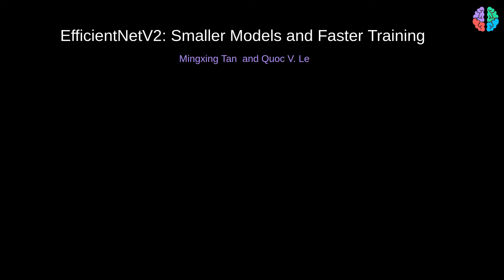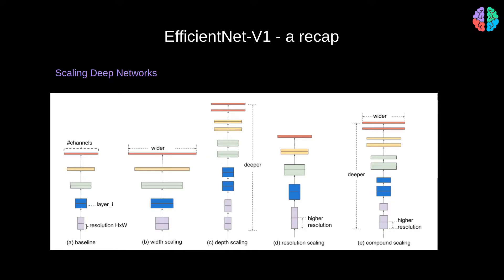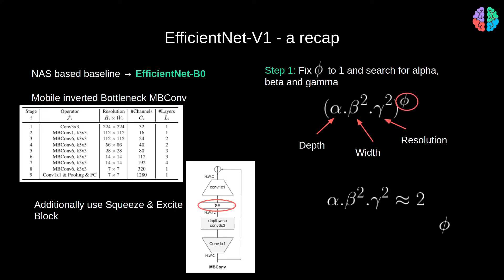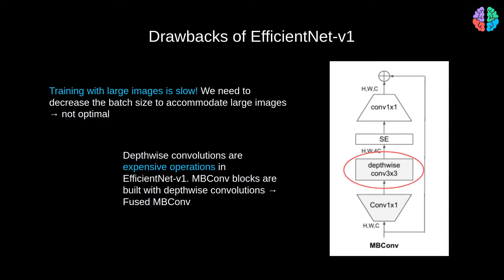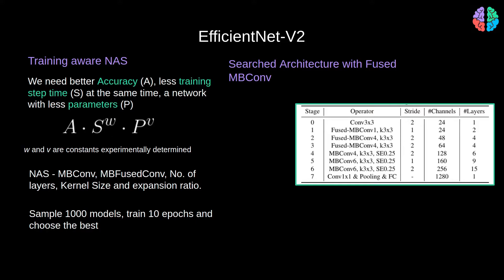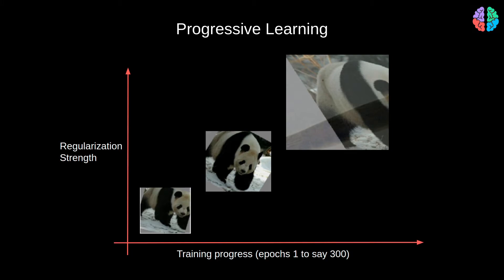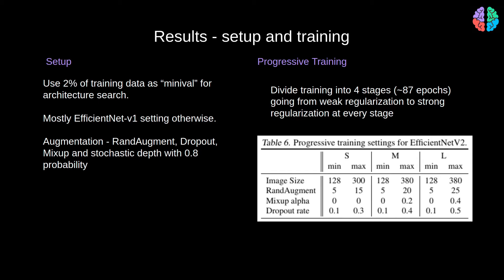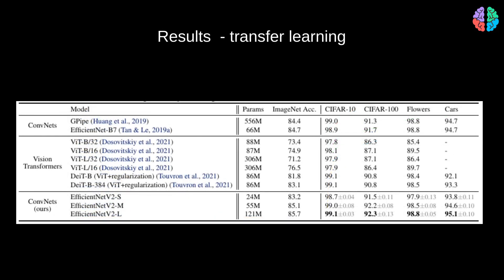EfficientNet and EfficientNetV2: Smaller Models and Faster Training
This video explain the paper EfficientNetV2: Smaller Models and Faster Training along with a recap of the EfficientNet architecture which is a very successful classification model.

► Paper Abstract
This paper introduces EfficientNetV2, a new family of convolutional networks that have faster training speed and better parameter efficiency than previous models. To develop this family of models, we use a combination of training-aware neural architecture search and scaling, to jointly optimize training speed and parameter efficiency. The models were searched from the search space enriched with new ops such as Fused-MBConv. Our experiments show that EfficientNetV2 models train much faster than state-of-the-art models while being up to 6.8x smaller.
Our training can be further sped up by progressively increasing the image size during training, but it often causes a drop in accuracy. To compensate for this accuracy drop, we propose to adaptively adjust regularization (e.g., dropout and data augmentation) as well, such that we can achieve both fast training and good accuracy.
With progressive learning, our EfficientNetV2 significantly outperforms previous models on ImageNet and CIFAR/Cars/Flowers datasets. By pretraining on the same ImageNet21k, our EfficientNetV2 achieves 87.3% top-1 accuracy on ImageNet ILSVRC2012, outperforming the recent ViT by 2.0% accuracy while training 5x-11x faster using the same computing resources. Code will be available at this https URL.

►Video Outline
0:00 - Intro
0:59 - EfficientNet - a recap
3:33 - Drawbacks of EfficientNet
4:39 - EffcientNet-V2
6:21 - EfficientNet-V2 training speed
6:44 - Progressive Learning
7:43 - Results